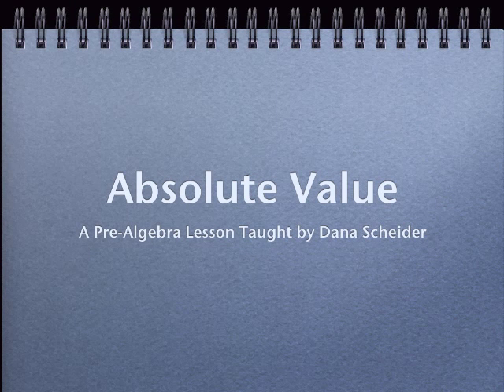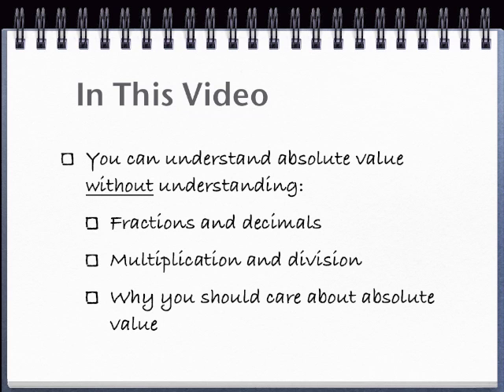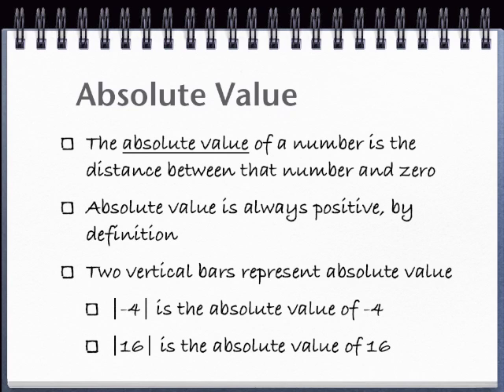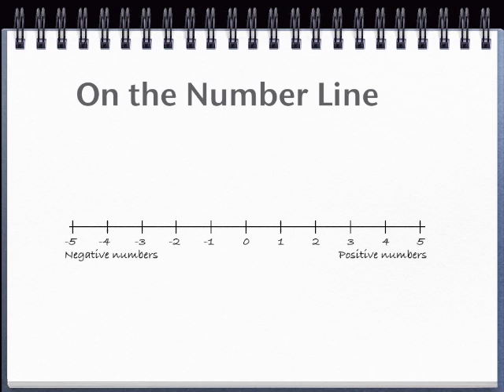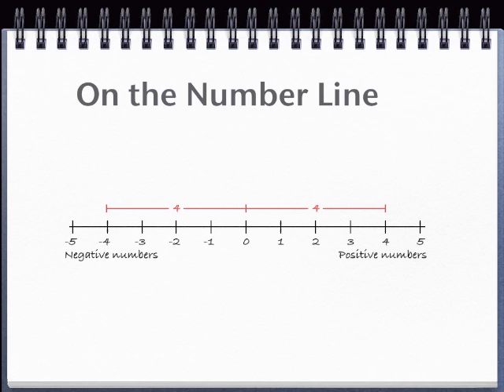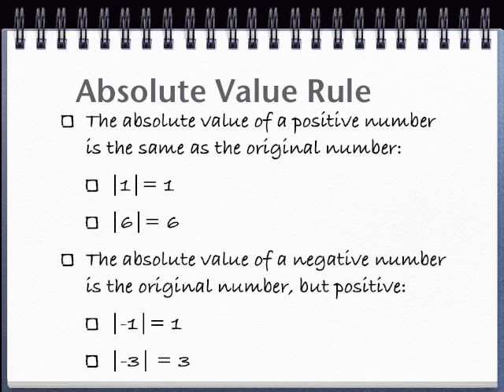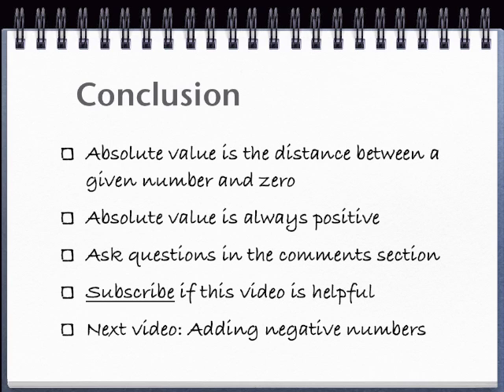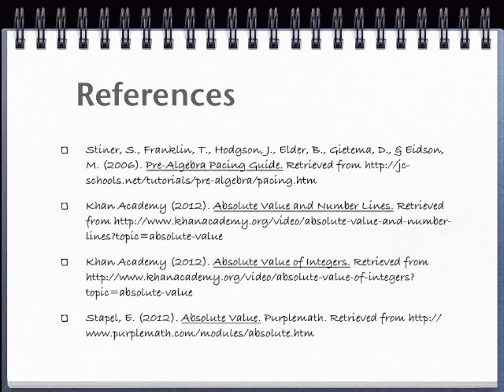Pre-Algebra Made Easy: Absolute Value (Lesson 6)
This video explains what absolute value is. To understand absolute value, you'll need to know about the number line and positive and negative integers.

I will answer any questions you post in the comments to this video and will also take requests for other videos.